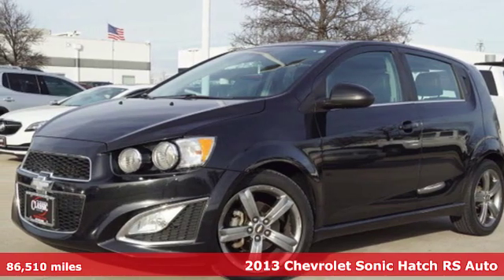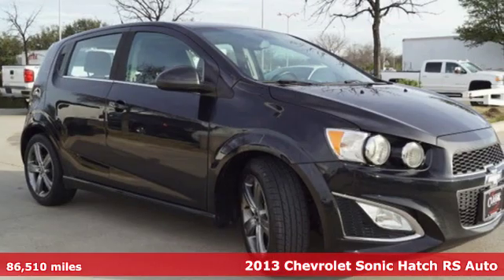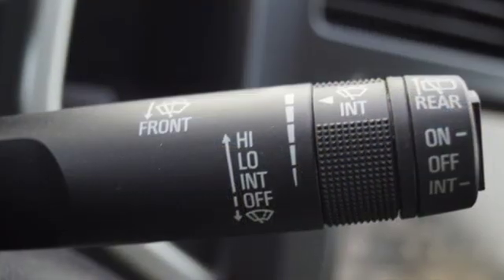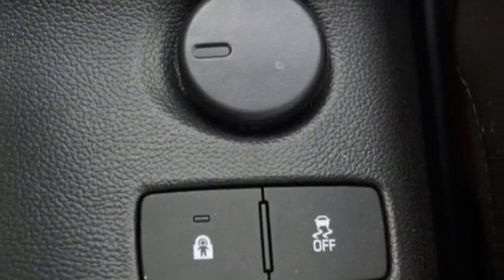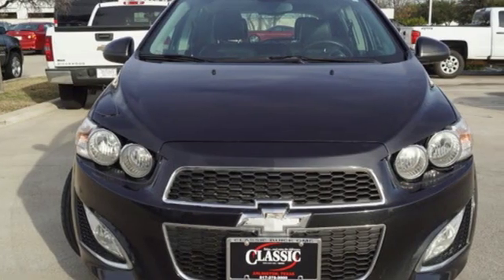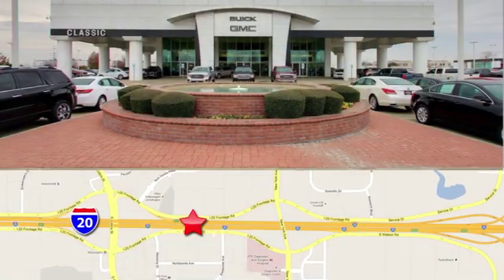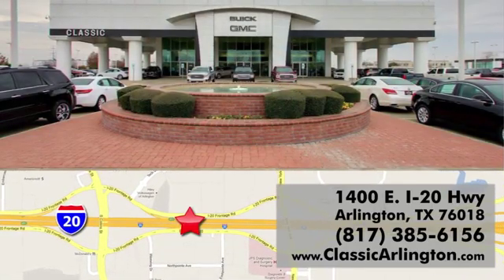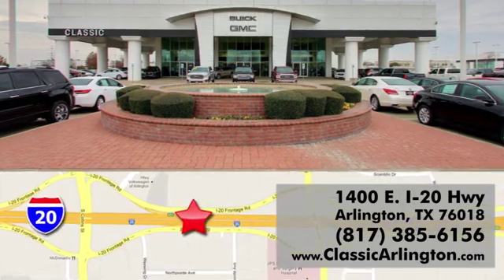Used 2013 Chevrolet Sonic Arlington TX Fort Worth, TX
Year: 2013
Make: Chevrolet
Model: Sonic
Trim: RS
Engine: ECOTEC 1.4L I4 SMPI DOHC Turbocharged VVT
Transmission: 6-Speed Automatic
Color: Black
Interior: Jet Black
Mileage: 86510
Stock #: D4143600
VIN: 1G1JG6SB1D4143600
Black Granite Metallic 2013 Chevrolet Sonic RS FWD 6-Speed Automatic ECOTEC 1.4L I4 SMPI DOHC Turbocharged VVTbrbr25/33 City/Highway MPGbrbrAwards:br * JD Power APEAL Study * 2013 IIHS Top Safety PickbrbrbrReviews:brbr * In sedan or 5-door hatchback configuration, the 2013 Chevy Sonic is the quietest and most composed subcompact car you can buy. Combined with more conventional styling than some of its key competitors, the Sonic is destined to become a mass-market favorite. Source: KBB.combr * Powerful and efficient turbocharged engine; generous amount of features; excellent crash test scores; comfortable and spacious cabin; fun to drive. Source: Edmunds

Address:
1400 E-I20 HIghway